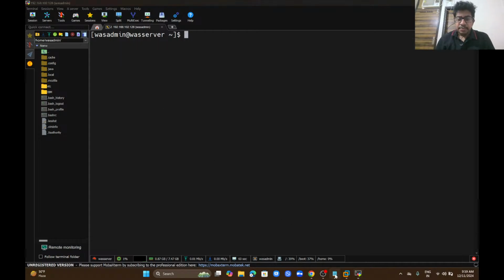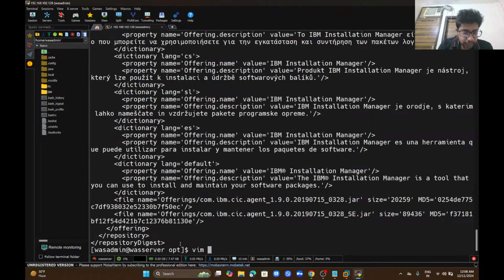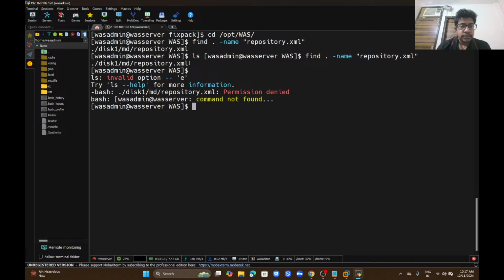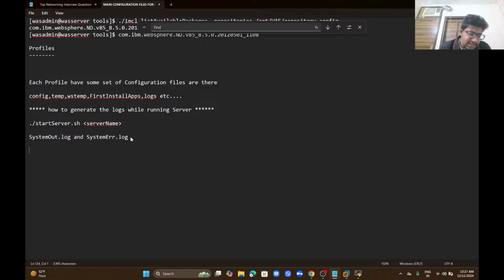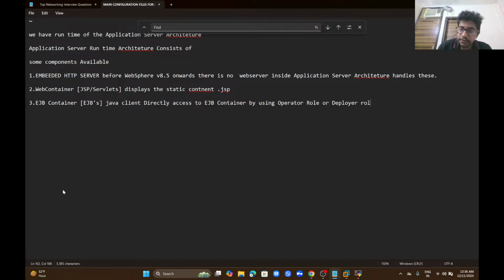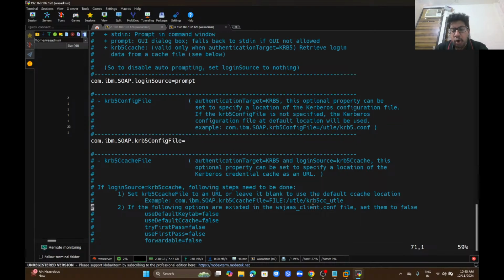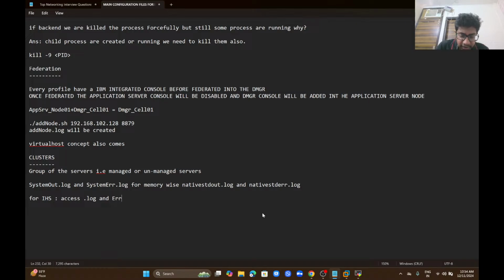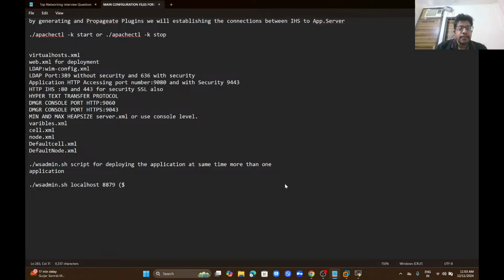Main Configuration Files in IBM WebSphere Application Server